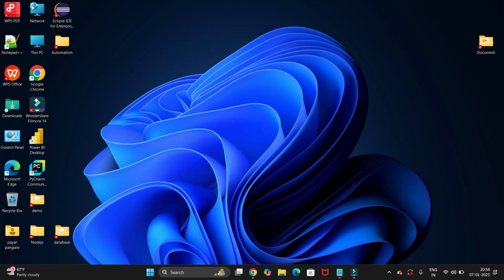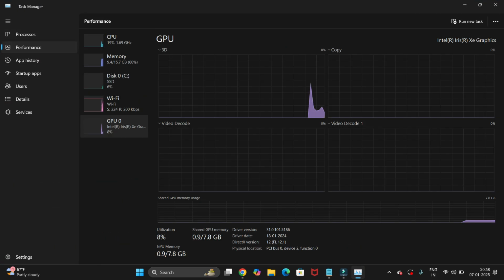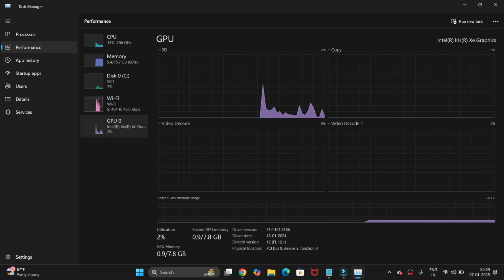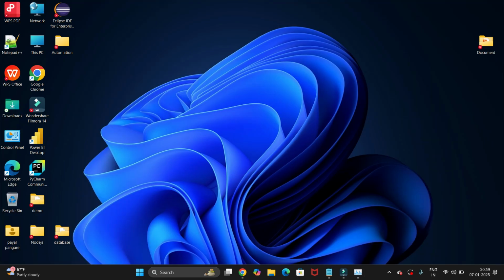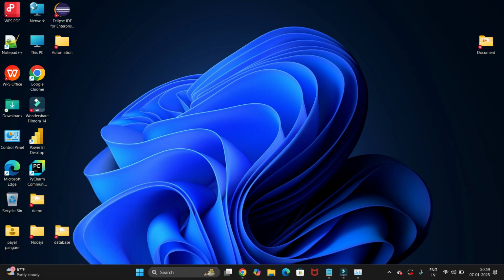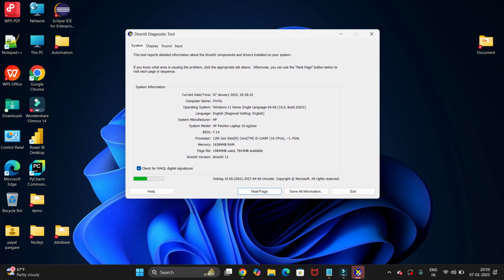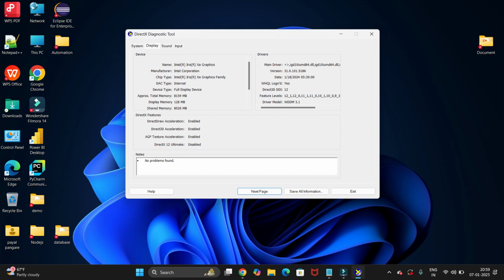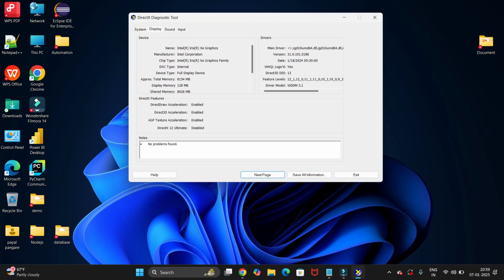Windows 11 Secrets: Check Your Graphics Card Like a Pro!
"Welcome to this step-by-step guide on Graphics Card! In today’s video, I’ll show you exactly how to check Graphics card for Windows 11 with easy-to-follow instructions. Whether you’re a beginner or looking to refine your technique, this tutorial will help you achieve [goal] in no time!

This video is going to show you how to check your graphics card in windows 11.
Graphics Card 101: Finding Your GPU in Windows 11, Is Your Graphics Card Up to the Task? Windows 11 Guide! ,Windows 11 Secrets: Check Your Graphics Card Like a Pro!,, Navigating Windows 11: Finding Your GPU in Just Minutes!,Know Your Hardware: Checking Your Graphics Card in Windows 11,Windows 11 Graphics Card Check: A Quick and Easy Tutorial,Power Up Your Gaming: How to Check Your GPU on Windows 11,The Ultimate Guide to Checking Graphics Card Specs in Windows 11Step-by-Step: Discover Your Graphics Card in Windows 11